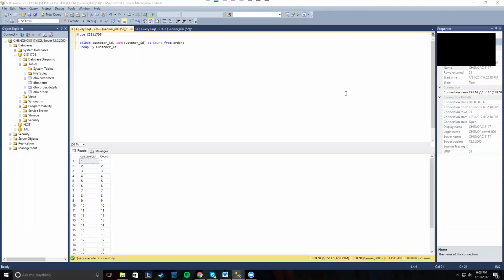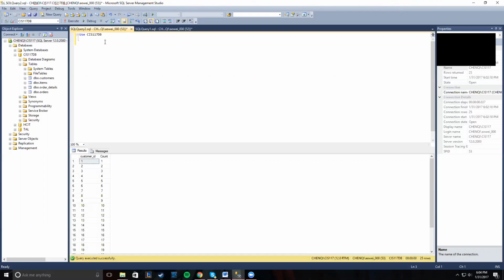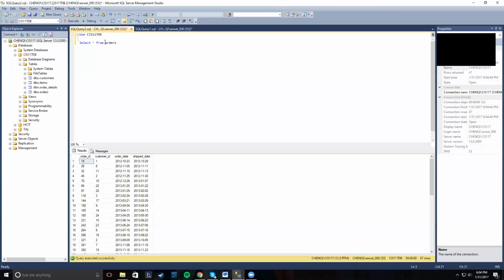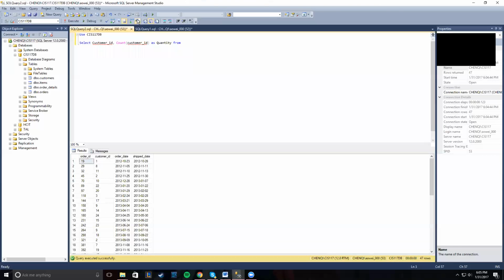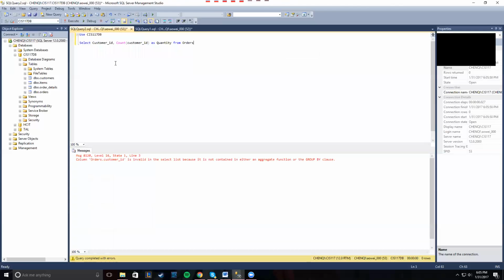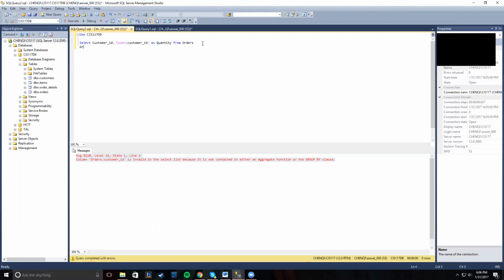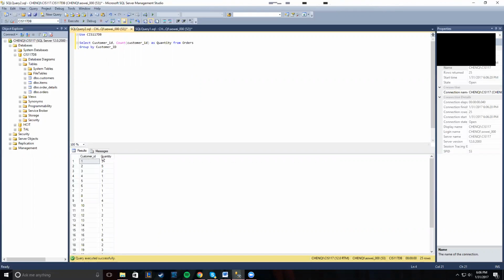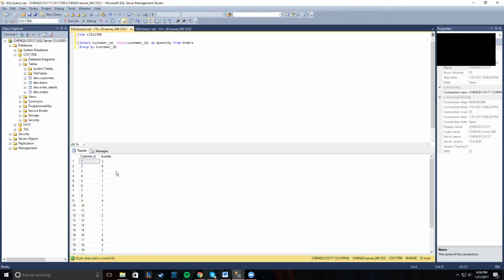Group By Function in SQL